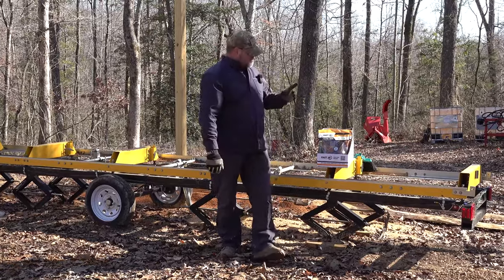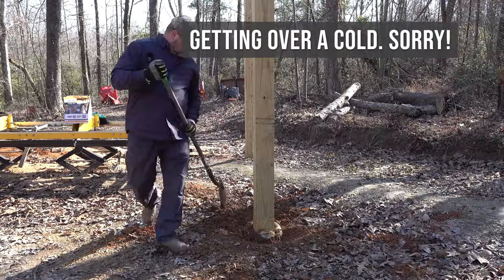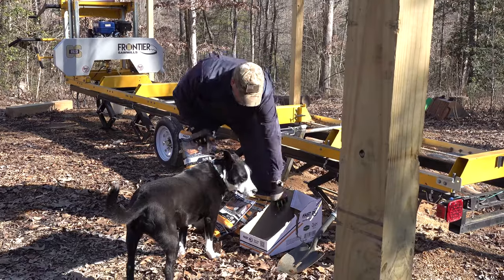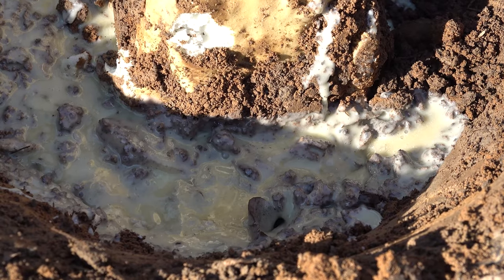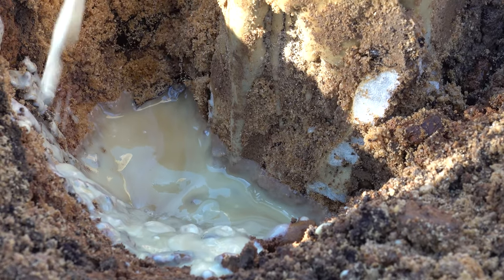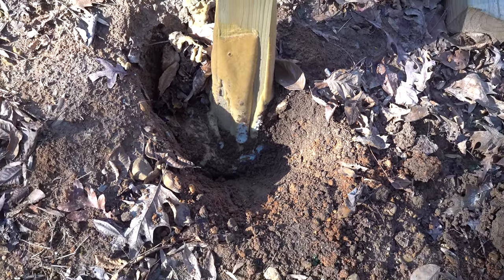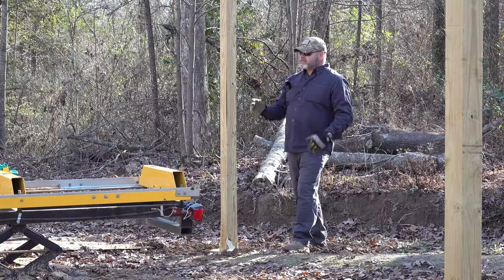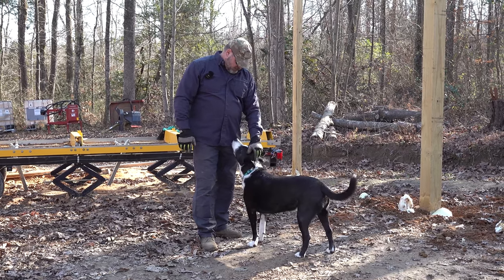Fix your Loose Fence Post! FAST2K fixes SIKA Failure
Fast 2K Post Foam can fix your wobbling loose fence post.  In our case, barn post. We used another brand of foam called "SIKA" thinking it would be the same as Fast 2K. That is not the case. Sika foam shrinks after it cools and causes the fence post to be loose and weak. We had a choice to make. Either pull all of the posts out of the ground and start over or use Fast 2K to pour in around the SIKA. I think we made the right choice. This is a temp building so, it is not critical. Still, how good the fix worked will surprise you.  I want people to know which products work, and which should not be on the market.
 @H.B. Fuller- Glue Talk

Send Packages to:
230-B Tyson Ave. #386